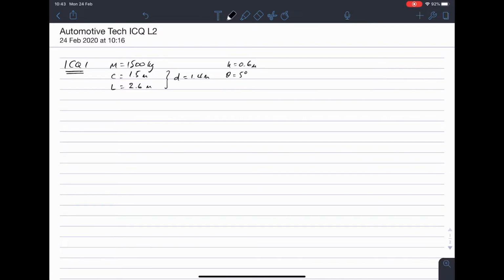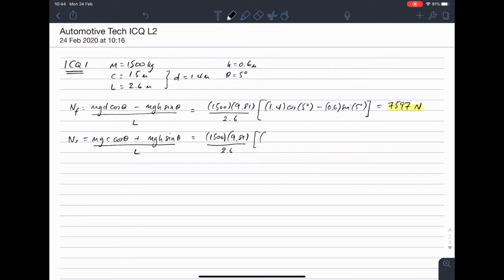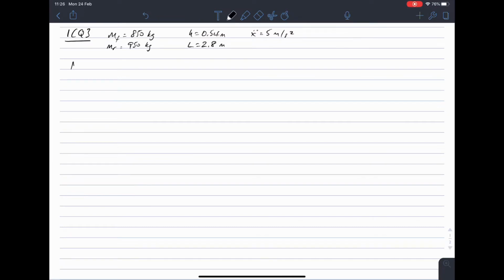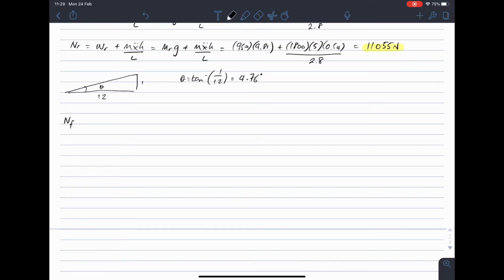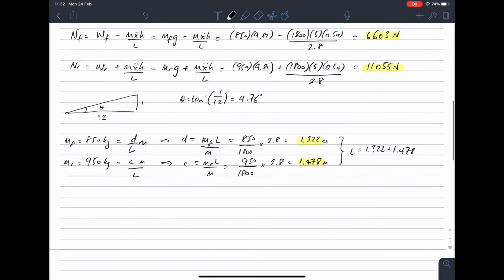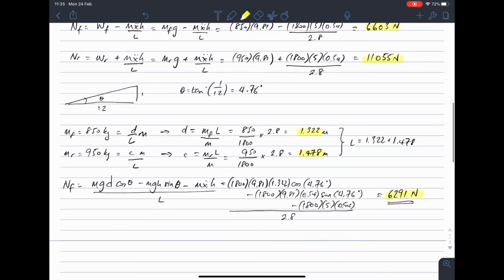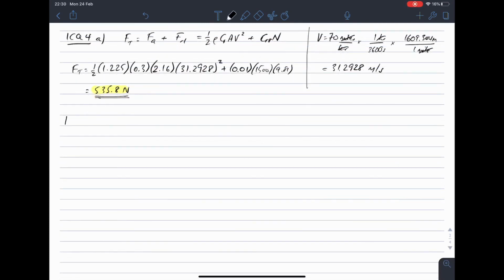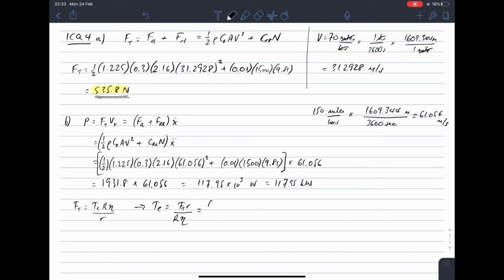Auto Tech ICQ Solutions for L2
In Class Question solutions for Lecture 2 for the Vehicle Dynamics part of Automotive Technology at UWE Bristol. Covers loads on vehicles (determining normal loads on wheels, and tractive force/power and torque calculations).